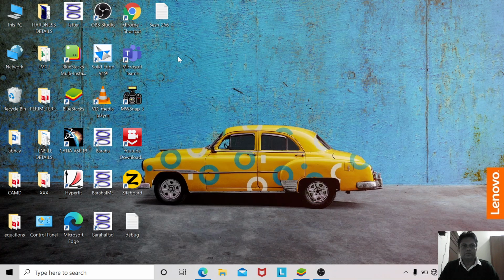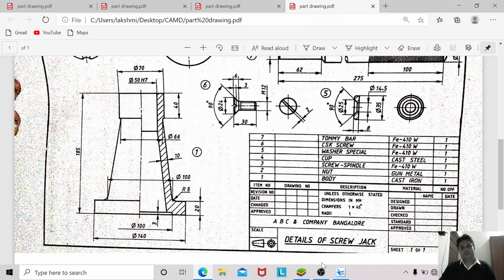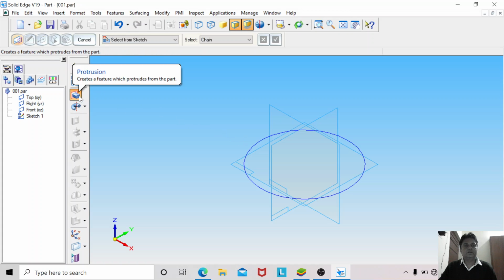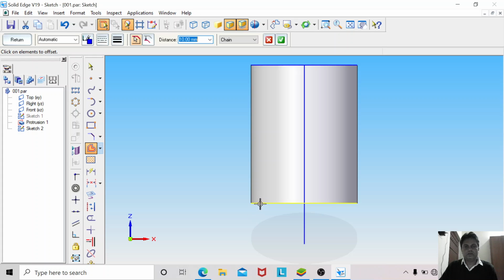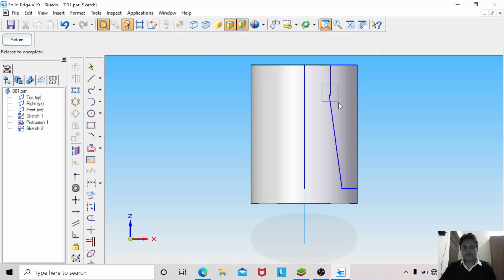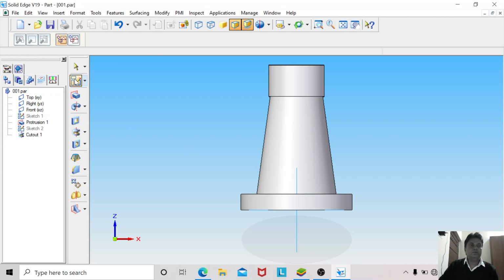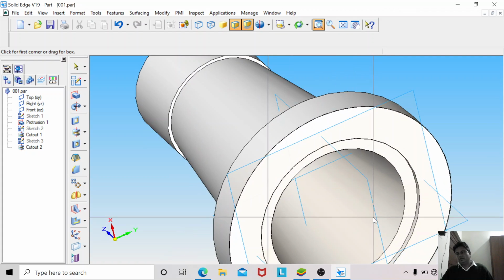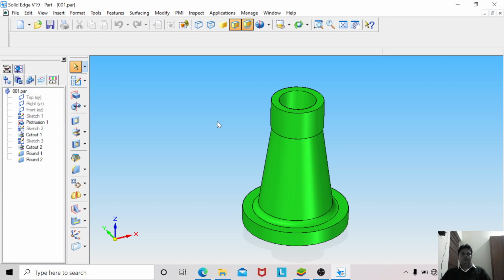18ME36A M3S4 Vi